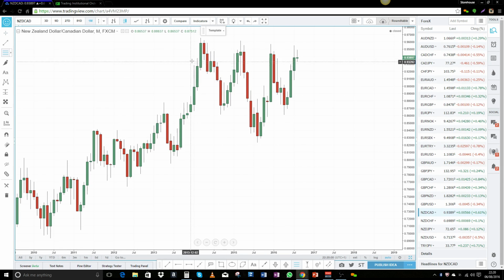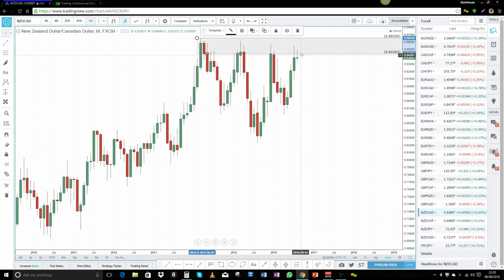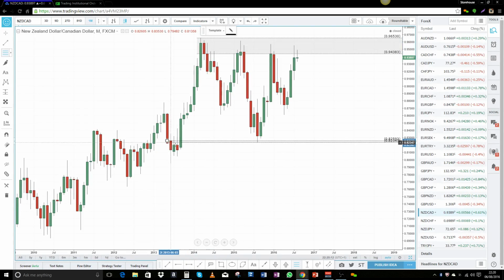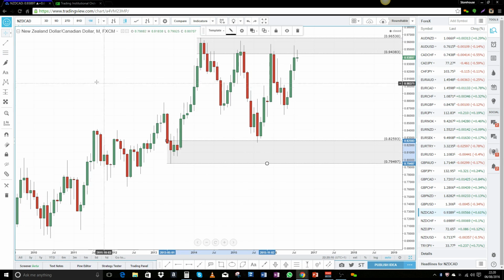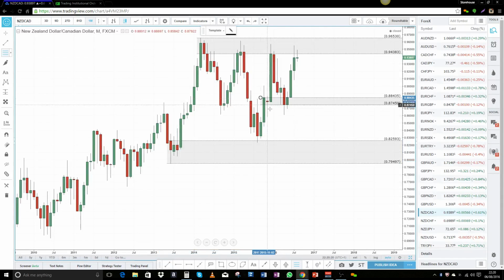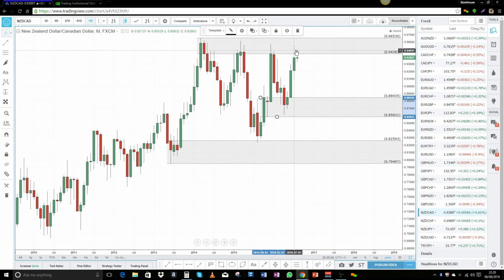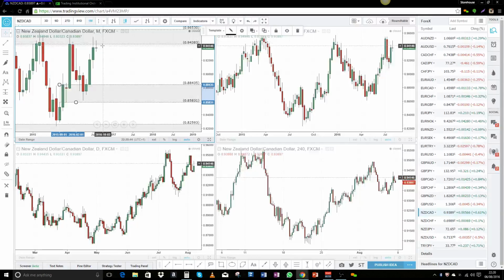Trading institutional order flow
NZD/CAD opportunity.